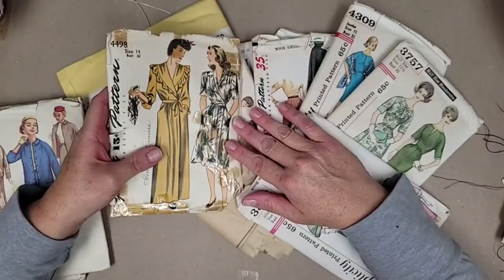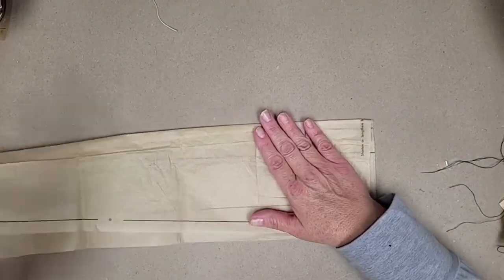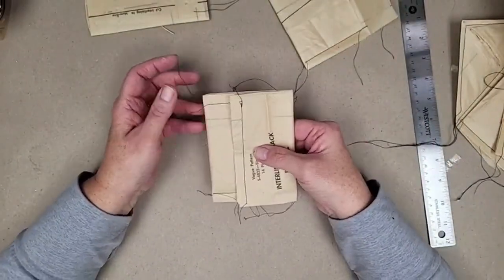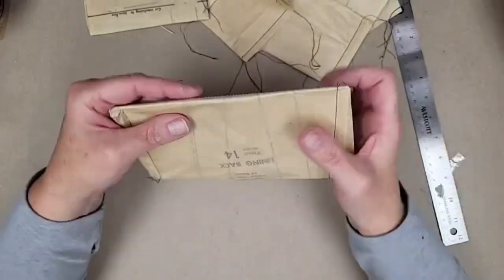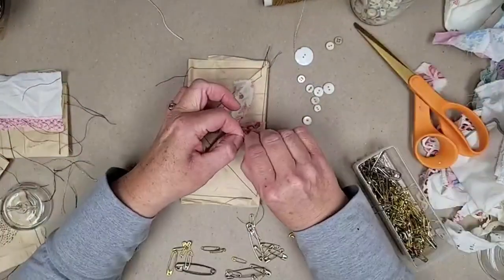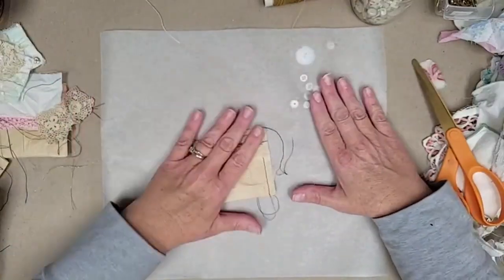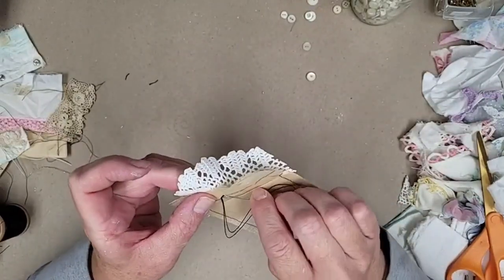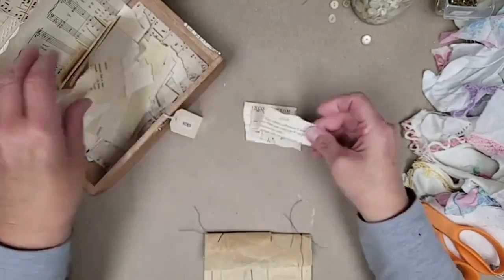Envelopes created with vintage sewing pattern paper for journals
Let's upcycle as we repurpose vintage sewing patterns, giving them a new life in the form of pretty one of a kind envelopes for your journals.  Use in tuck spots, belly bands, page edges or just adhered onto a page.  Follow along as I share easy-to-follow steps, tips, and tricks to make this crafting project enjoyable for crafters of all levels.